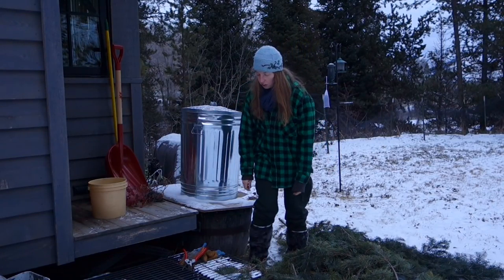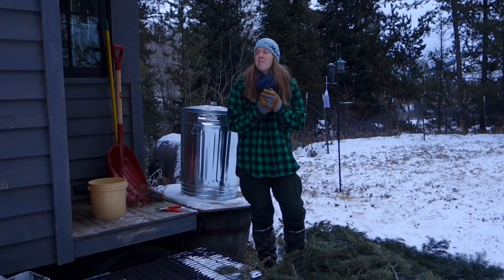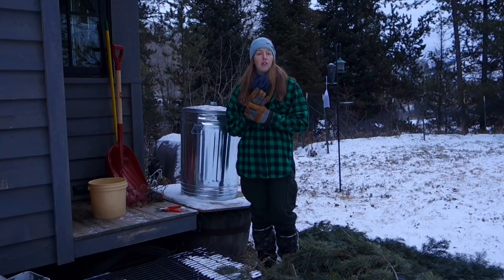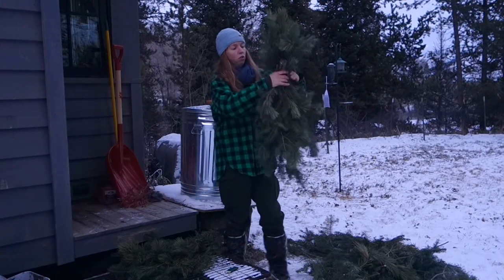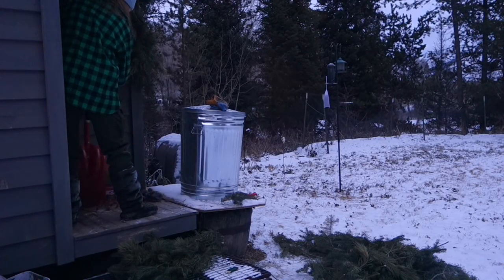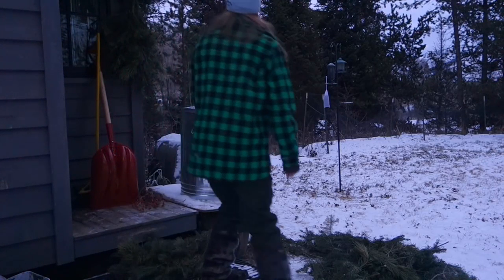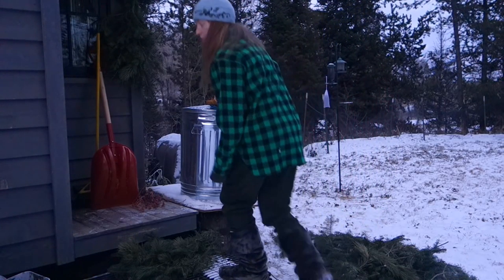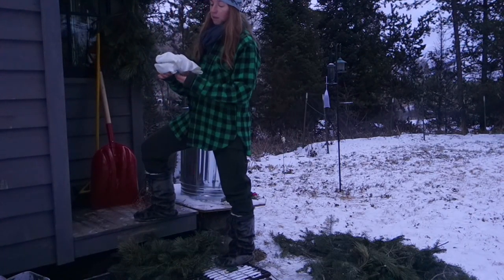Life in a Tiny House called Fy Nyth - How to Make Pine Swags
Another style of decorating with fresh pine that I like to hang outside my house. Beautiful, inexpensive, and not hard at all to learn how to do!